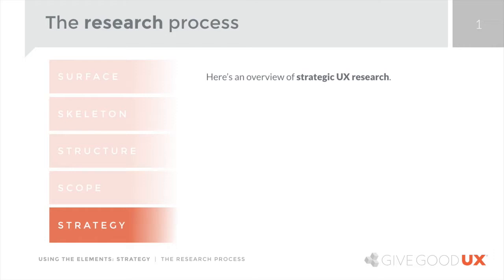5. Defining the Strategy Plane User Research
UX Design Fundamentals gives you everything you need to know about creating apps, sites and systems that are useful, usable and valuable!

Most instruction available to people who want to learn more or start a career in UX is, well...wrong. Typically, these courses or programs focus on disparate, narrow parts of a design/development process. the problem is that UX isn’t part of any process: UX IS the process.

Great User Experience only happens when you look beyond what happens on the screen, beyond trends and technology and far beyond what people say they want or need. UX Design Fundamentals shows you where to look, how to make sense of what you find, and what to do with it.

Everything you need to know about UX — from theory to methods to how UX really works in the real world — is here. I've cut out all the buzzwords and the jargon and tech-speak in favor of clear, simple instruction in equally clear, simple language.